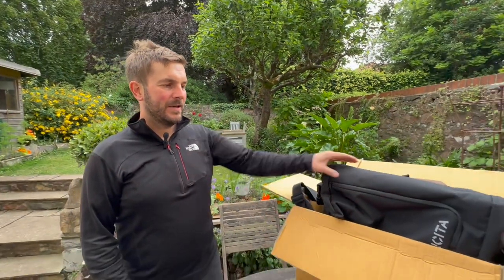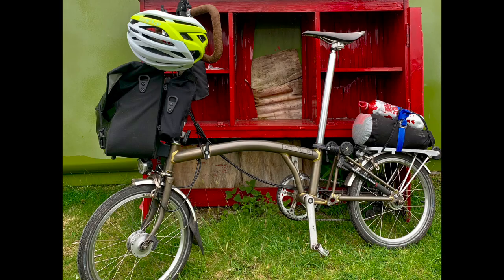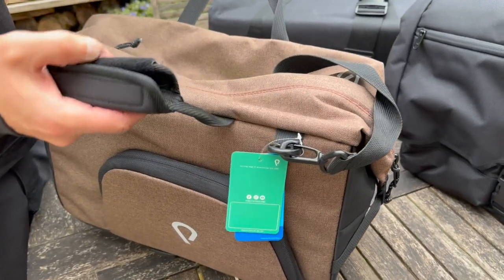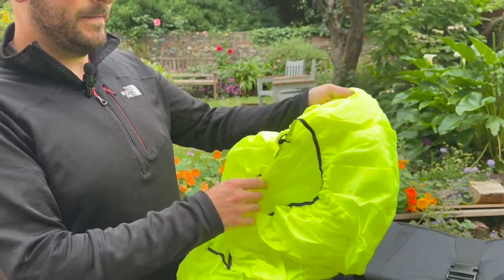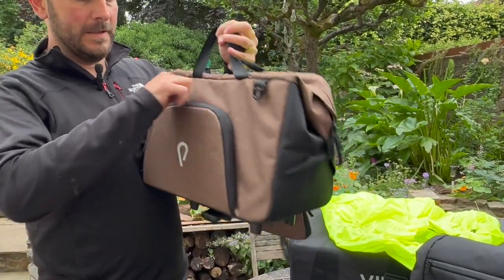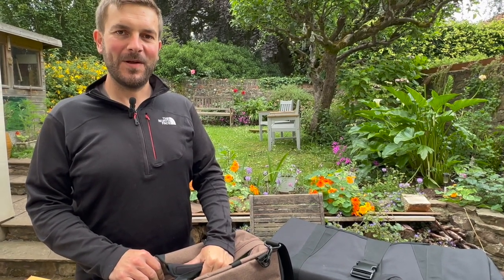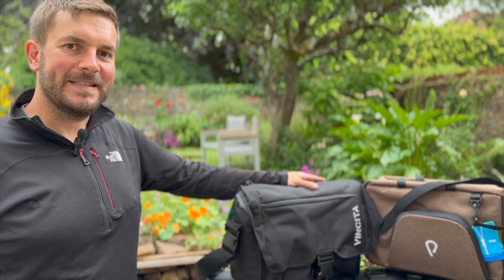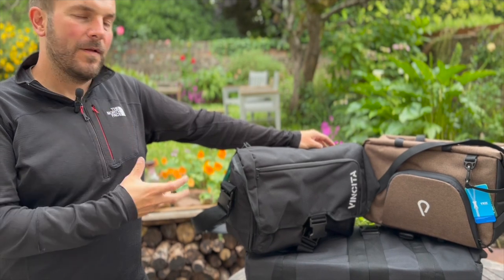Brilliant Bags for your Brompton?? 🧳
The lovely team at @Vincitaofficial sent us three bags specifically for our @bromptonbicycle . This video is about our initial thoughts.

We will be testing all three of them over the coming months (and longer) and will let you know how we get on.

We are Paul and Sarah of Velo Works. Paul is a bike mechanic and loves vintage bike restorations, hand built wheels and all things Brompton. Both of us love all things cycling, cycle touring and more.